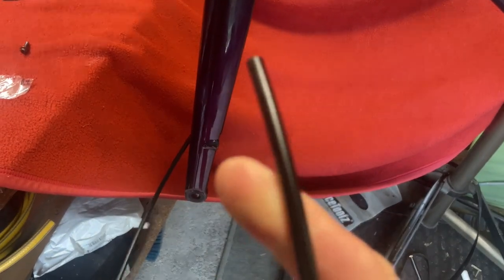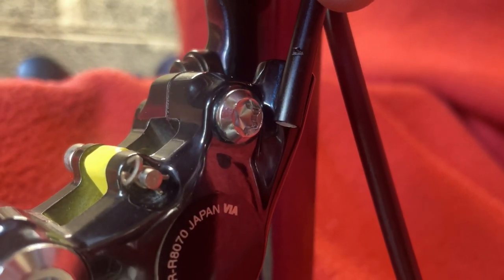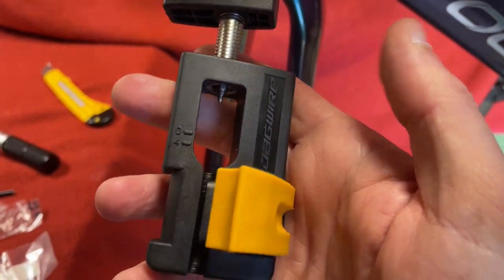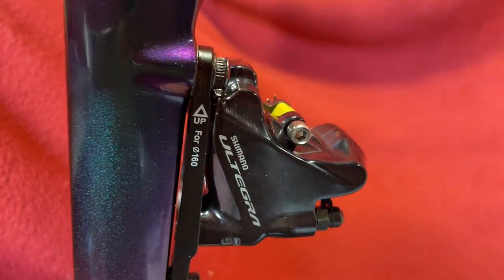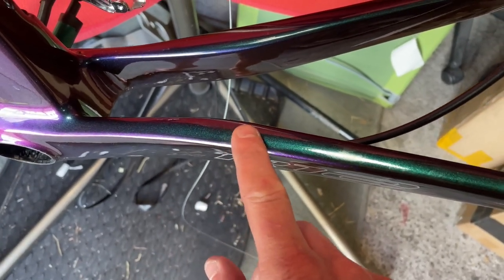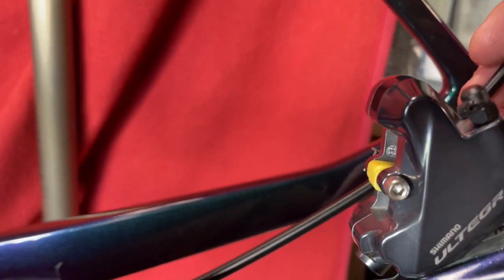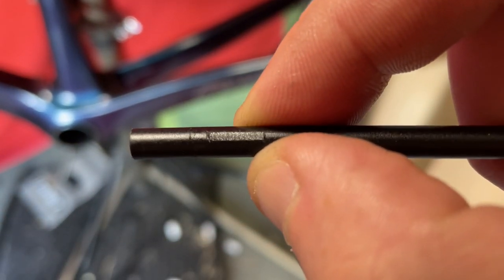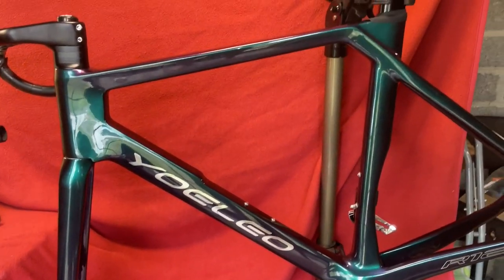Shimano Ultegra Disc Caliper Install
In this video I go through how to install the calipers on my new frame.